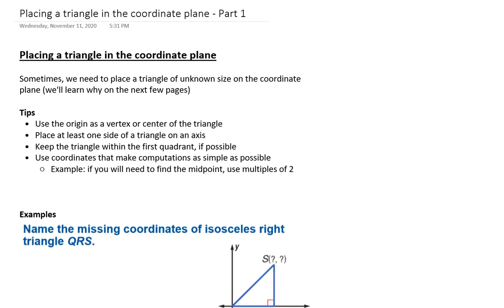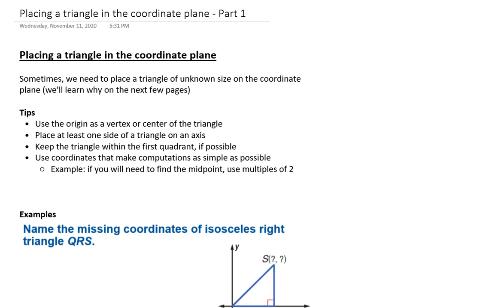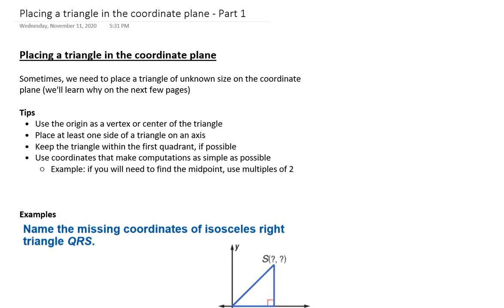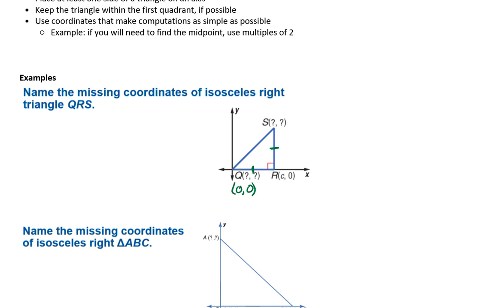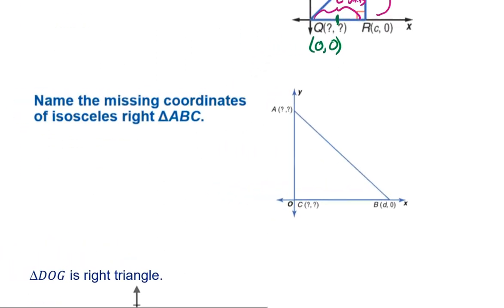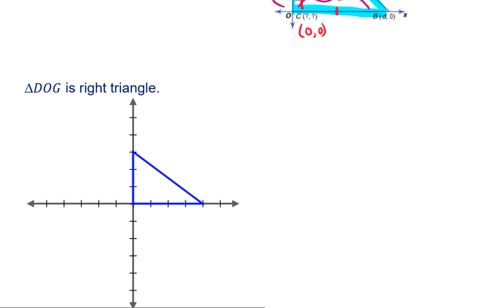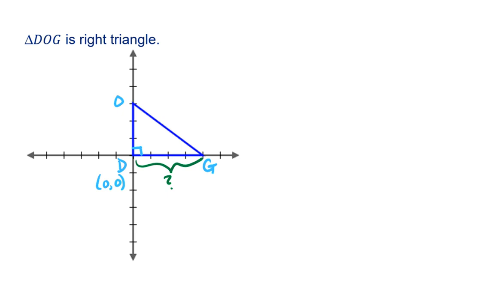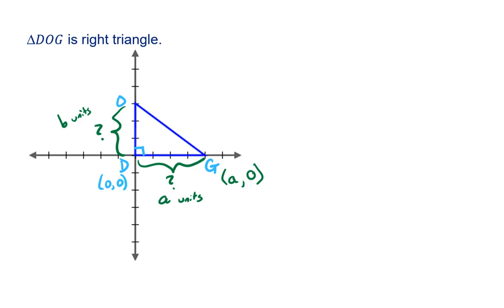Place Triangles on Coordinate Plane - Part 1